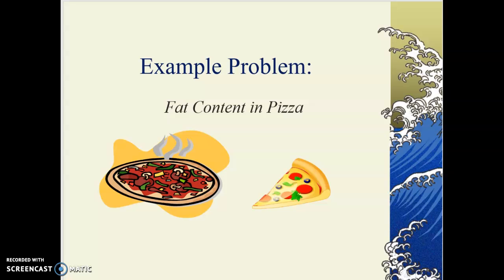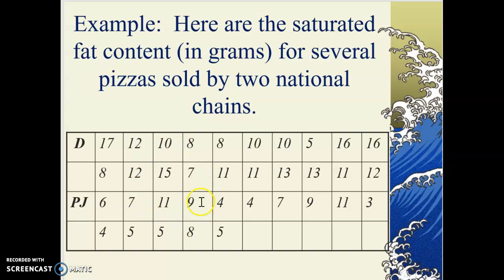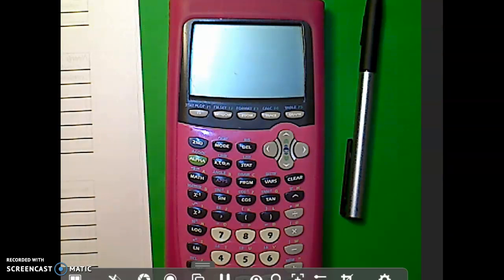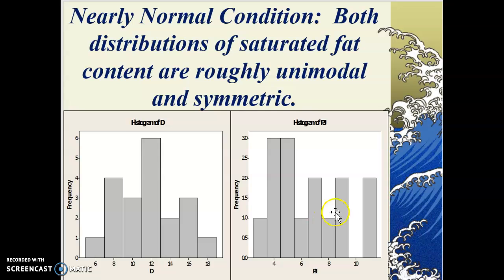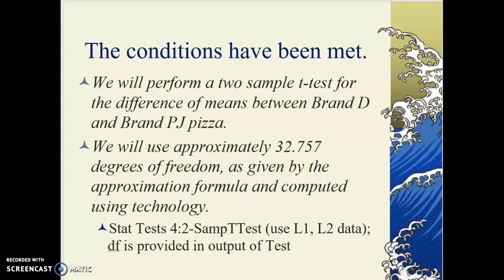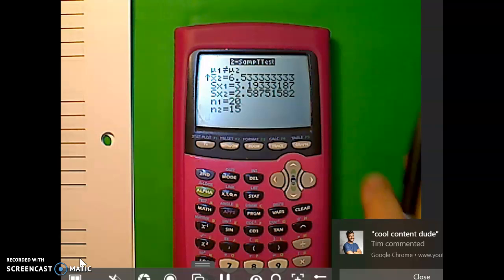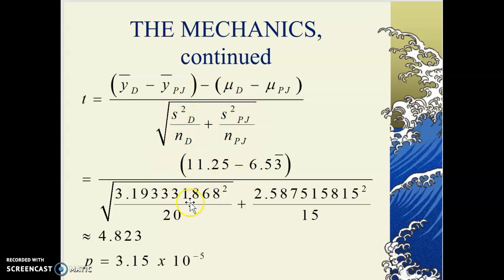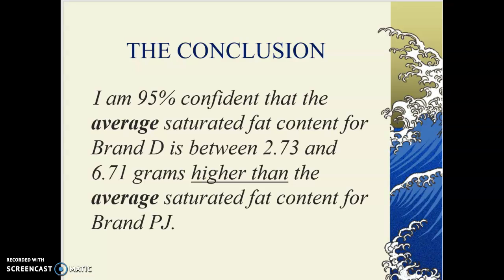APS Ch 23 Pizza Example